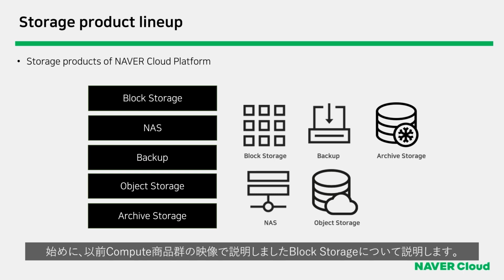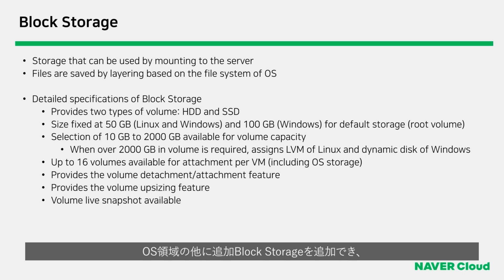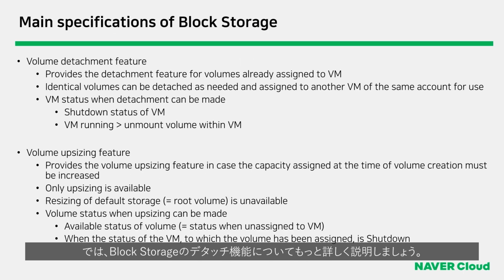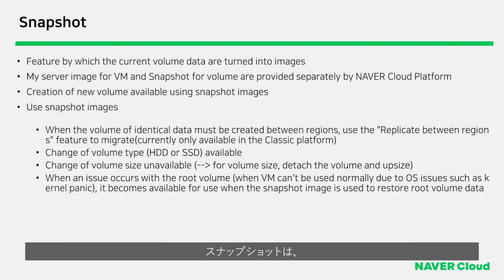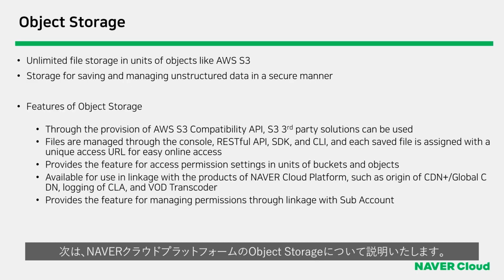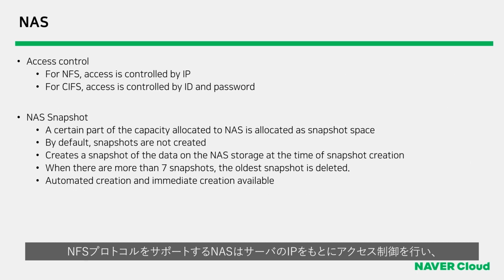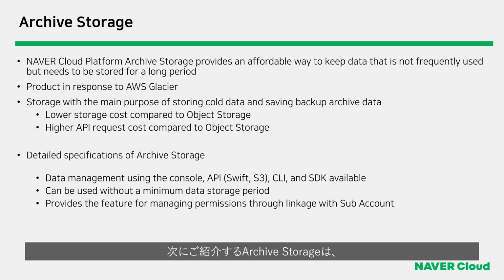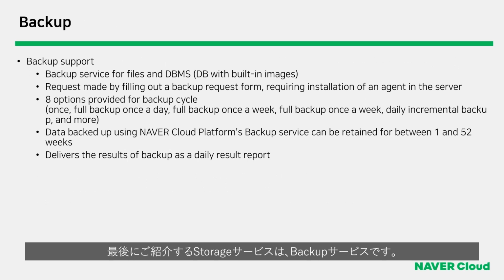[JPN] Deep dive into NAVER Cloud Platform 02: Storage services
今日はネイバークラウドプラットフォームが提供するストレージサービスを見てみましょう！ 📦

🌥NAVERクラウドプラットフォームの詳細はこちら

📚ネイバークラウドプラットフォーム教育ポータル